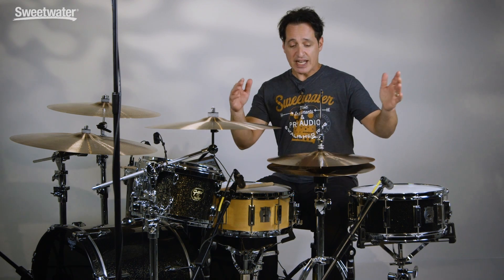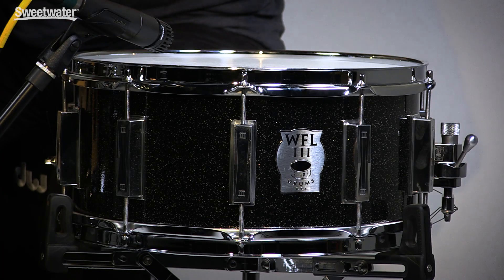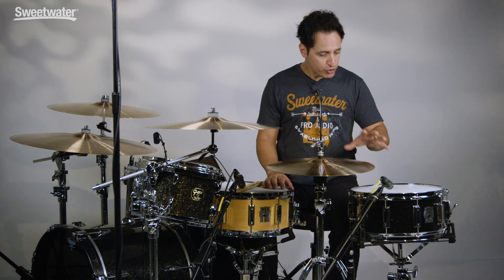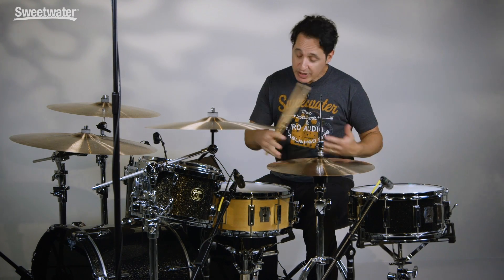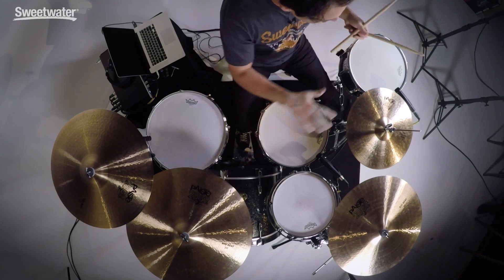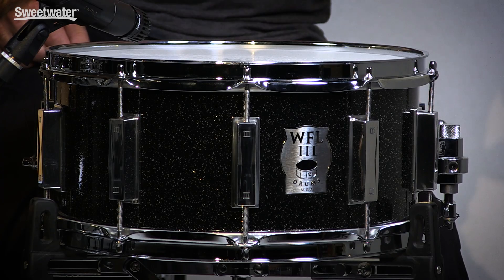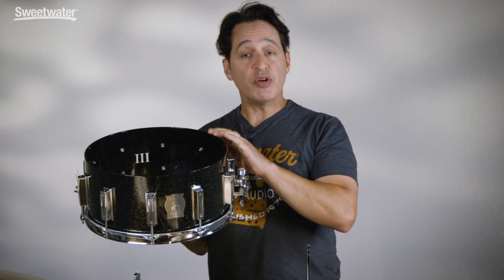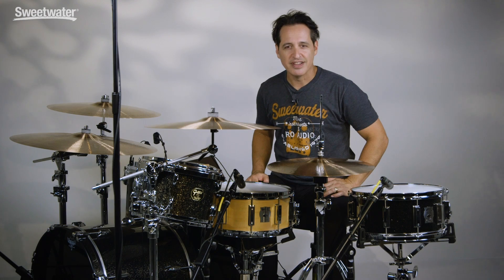WFL III Limited Edition Aluminum and Limited Edition Maple Snare Drums Reviewed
Nick D'Virgilio presents two Limited Edition drums from WFL III. Ludwig has over a century in the drum making biz. And today, Bill Ludwig III is bringing the spirit of Ludwig Drums to a whole new generation of drummers with his heirloom-quality snares. Bill's innovations in shell and hardware technology make these WFL III Limited Edition snare drums pieces you'll be proud to pass down to your loved ones.

Learn more about the WFL III Limited Edition Maple snare
Learn more about the WFL III Limited Edition Aluminum snare

And here's the gear Nick used to make the music for this video:
Drum kit:
Gretsch USA custom from Sweetwater Studios
Kick drum - 18 x 20
Rack Tom - 8 x 12

Cymbals:
Paiste 2002 Big Beat Series

     sound: Session Horns Pro - Power Horns

                    sound: Synth Poly - Analog Octaphonix